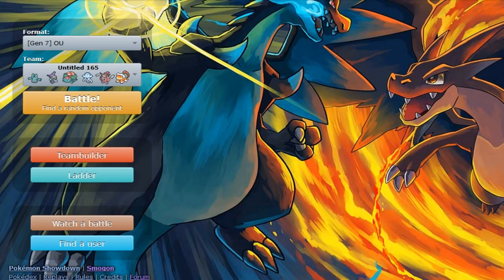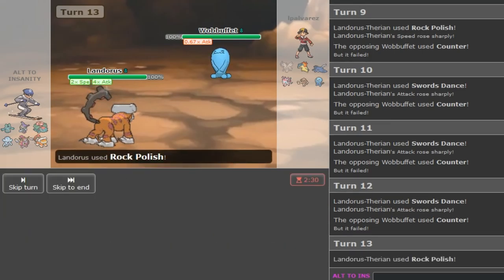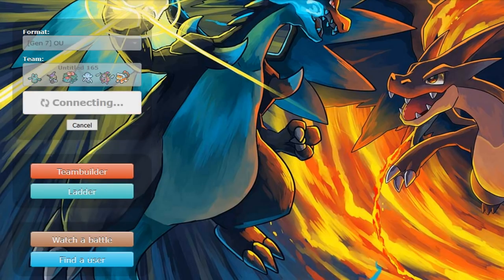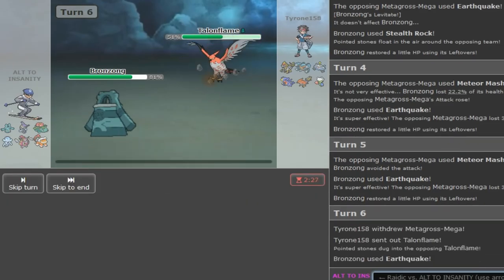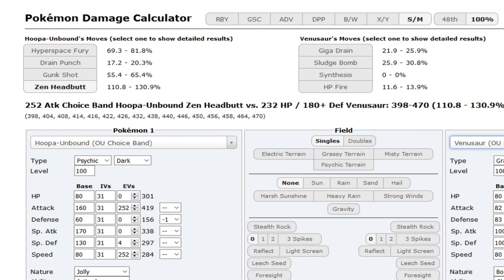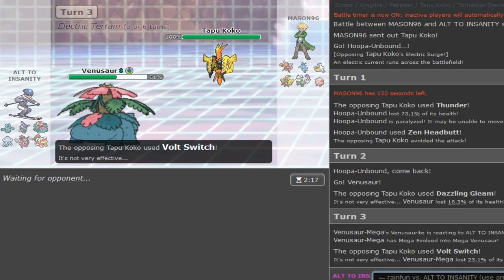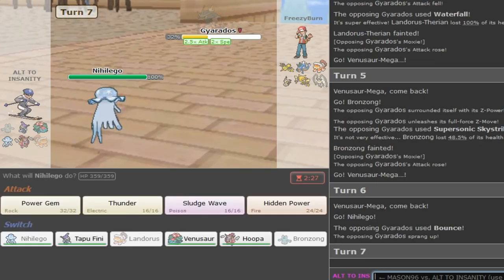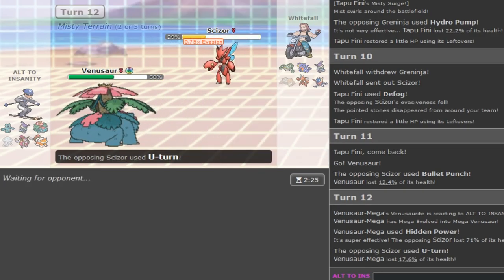Pokemon Sun&Moon OU Showdown Road to top 10 #2 w/Dokkerich -Banded Hoopa Scarf Nihilego Balance